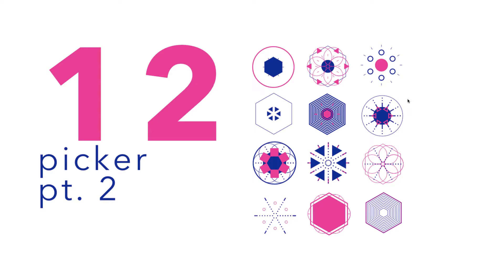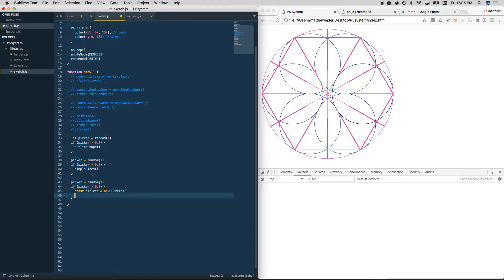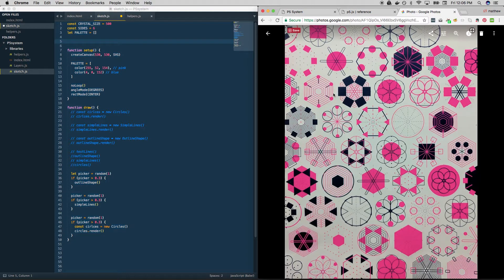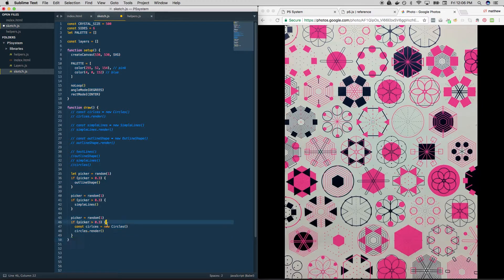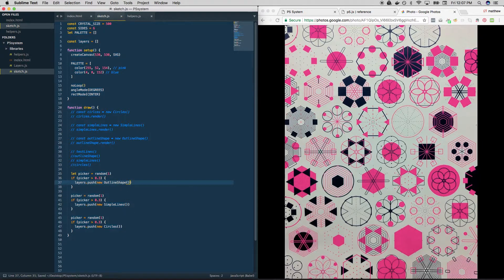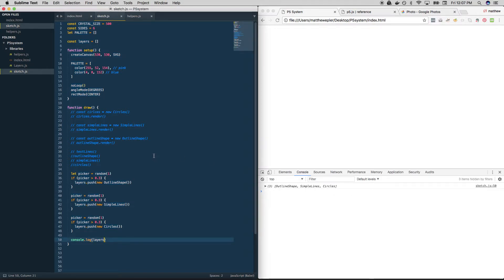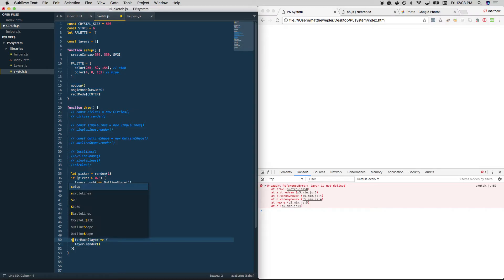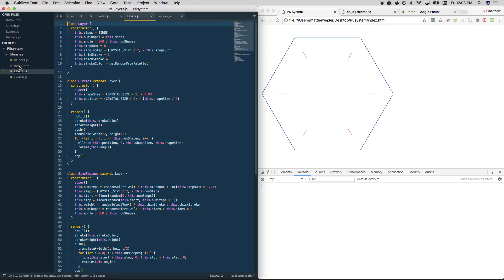12_INTERMEDIATE Designing Generative Systems w/ P5.js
Beginner: videos 0-9
Intermediate: videos 10 - 17
Advanced: videos 18 - 21